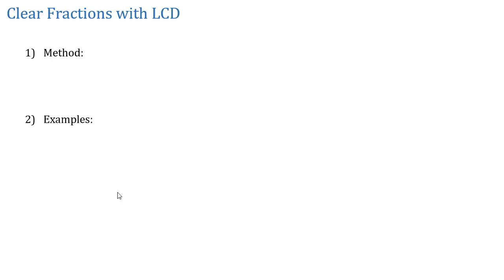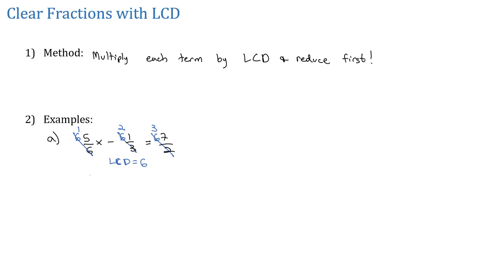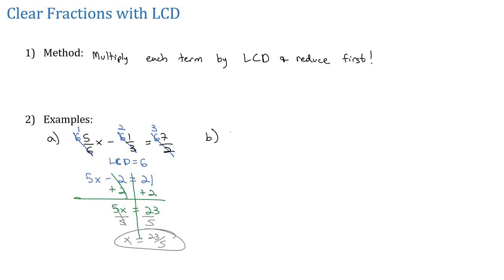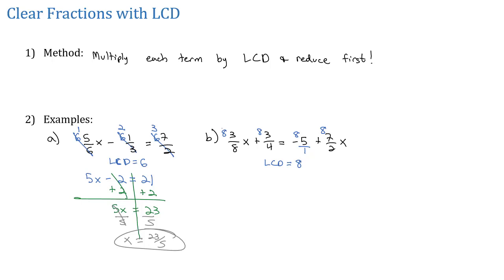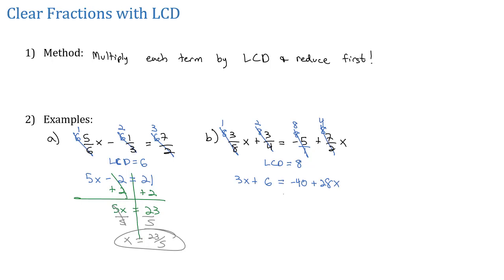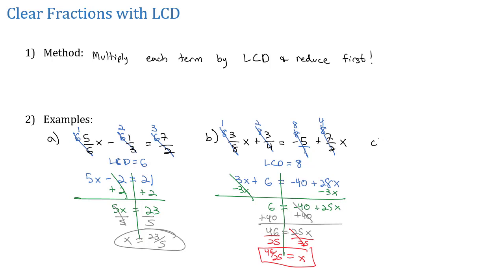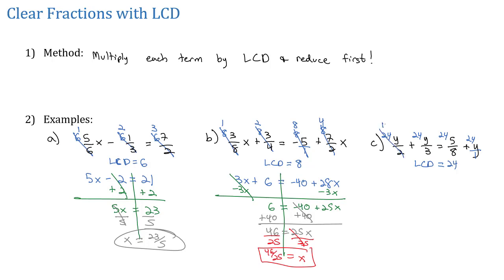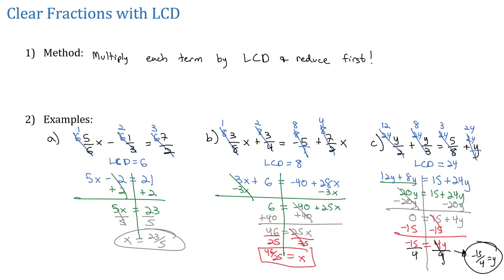Equations with Fractions A